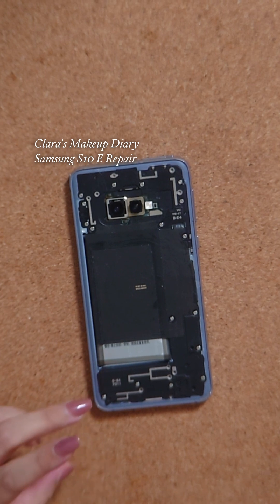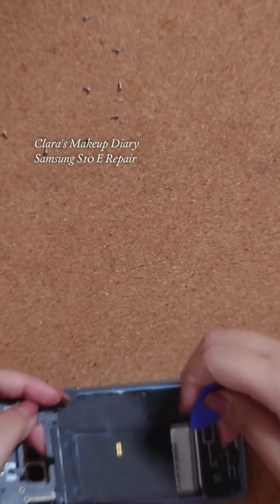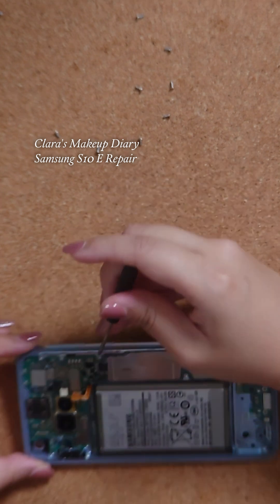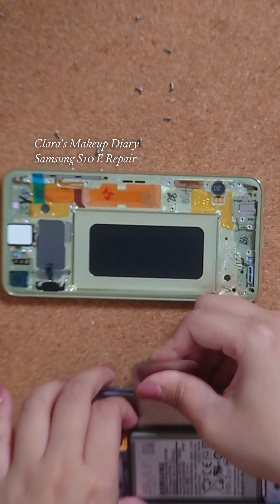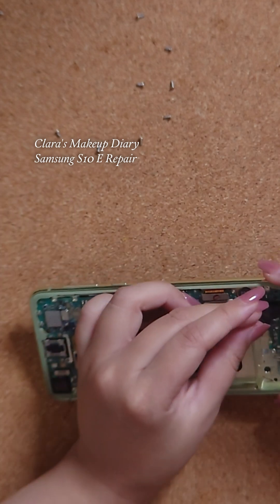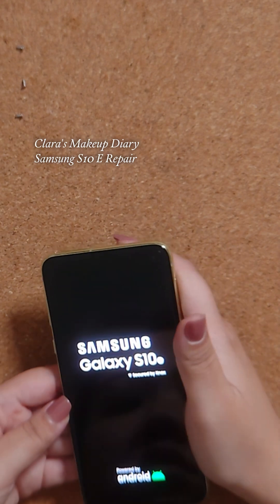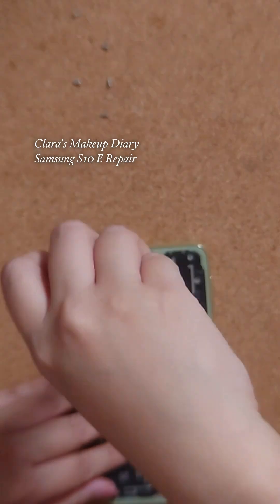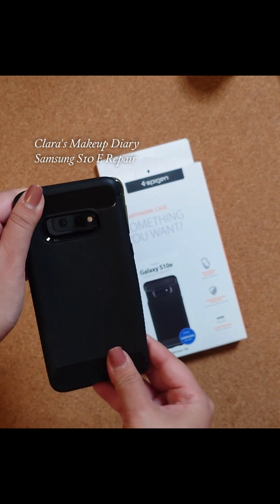Samsung S10 E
Our dog chewed my husband's phone and here's the repair!

🎬 Film setup
Xperia 1 V